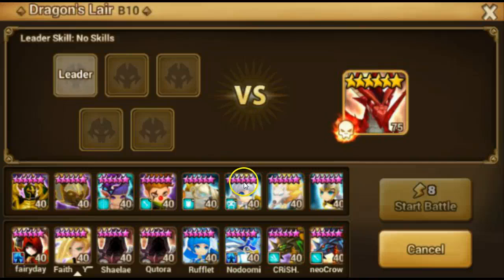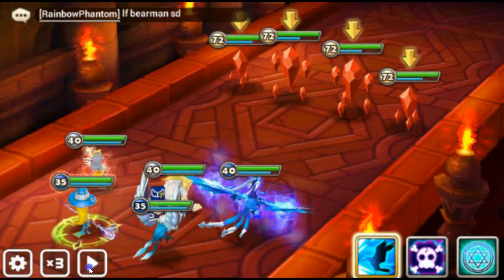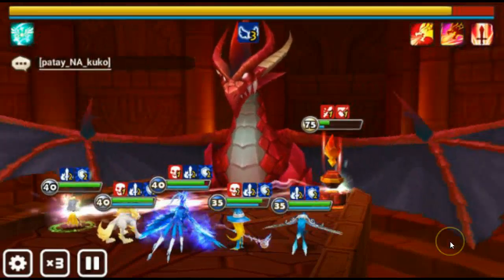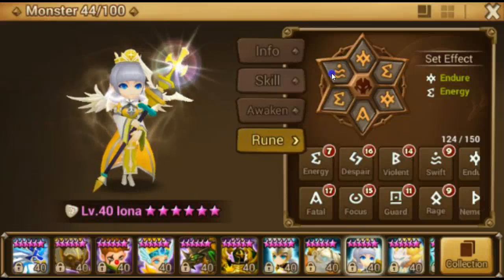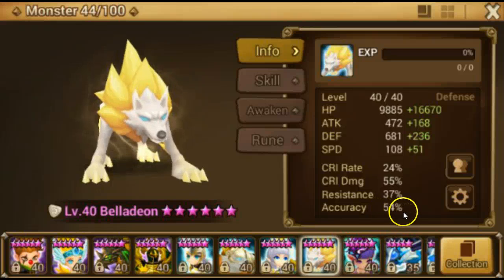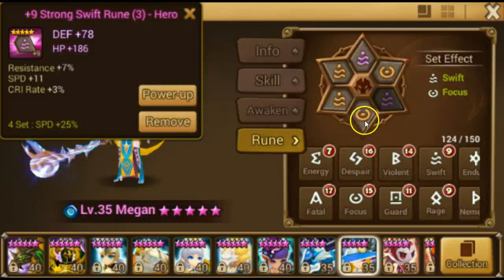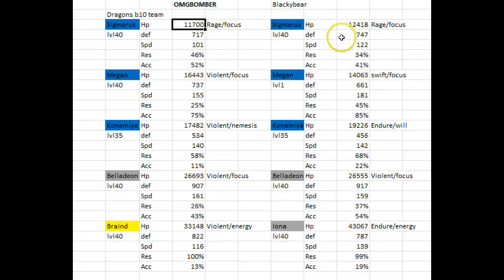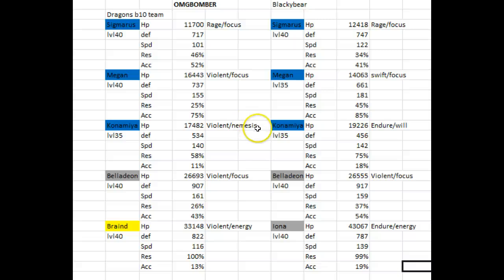Summoners war Dragons B10 auto mode strategy